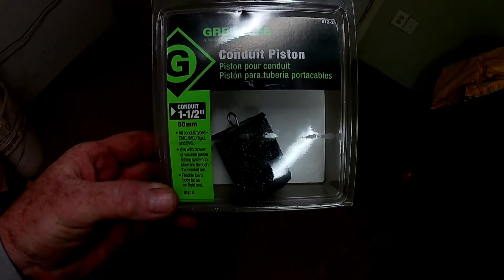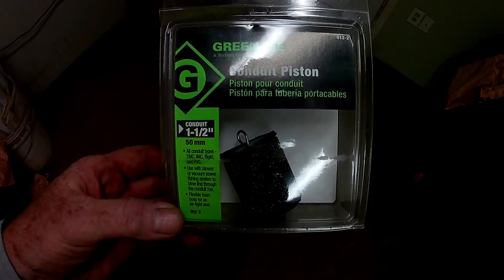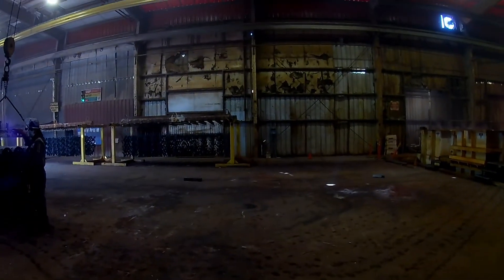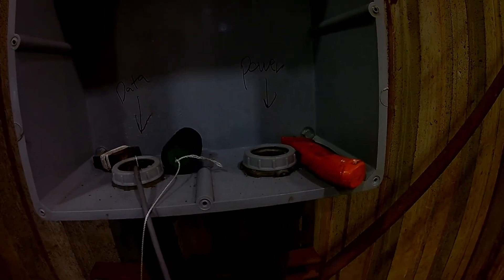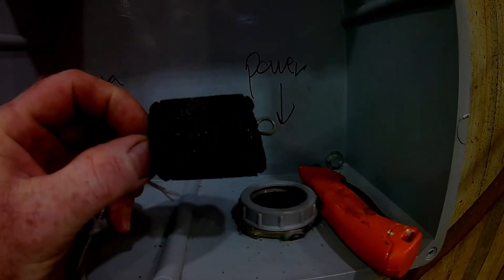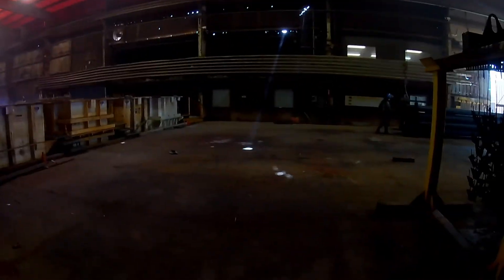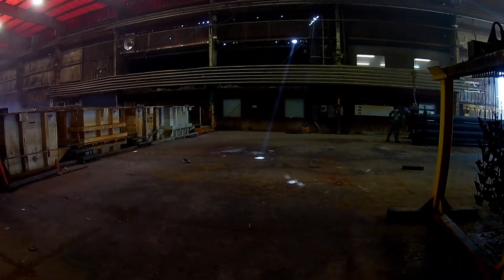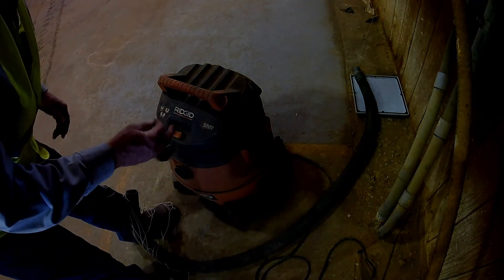Home and Work- Greenlee Conduit Piston Test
This is a test of the Greenlee piston to pull wires through a 1.50" conduit.
Result- Great way to pull wires through a conduit.  Thumbs up!